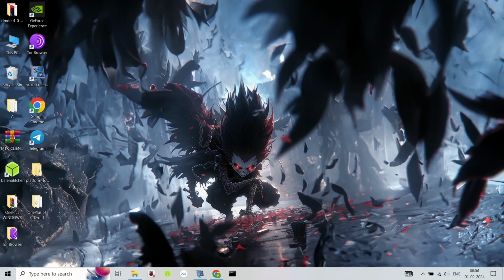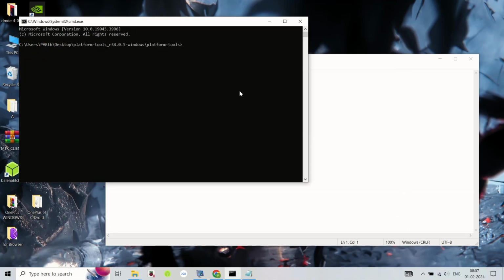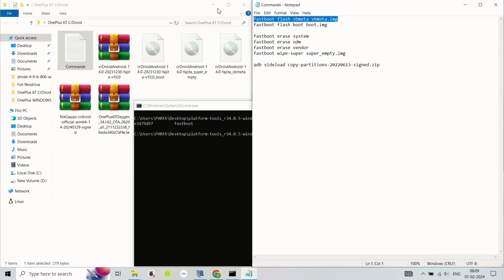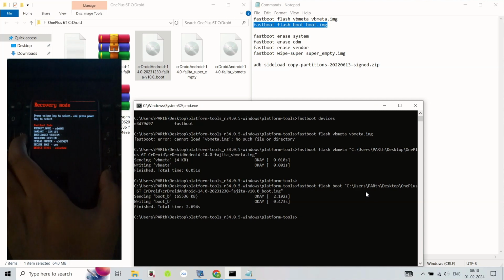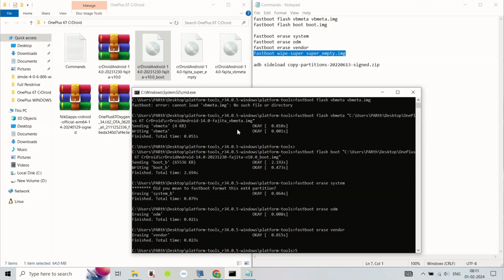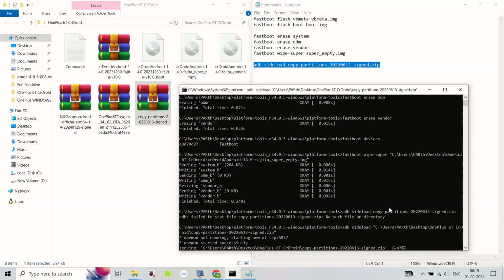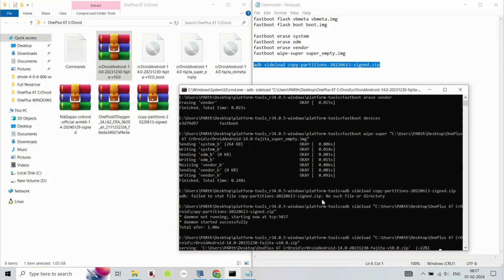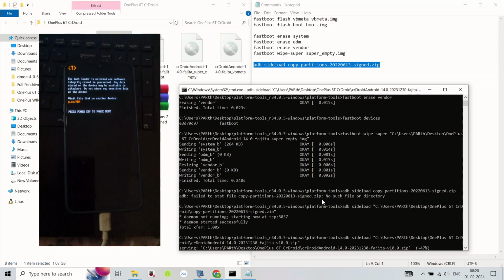How to Install crDroid Android 14 on OnePlus 6/6T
crDroid is a custom ROM based on LineageOS that provides a clean, stock Android experience along with useful customizations for added functionality and personalization.